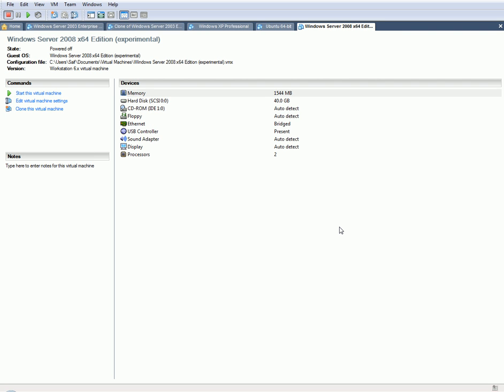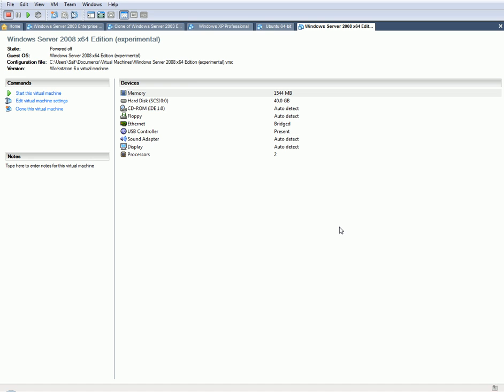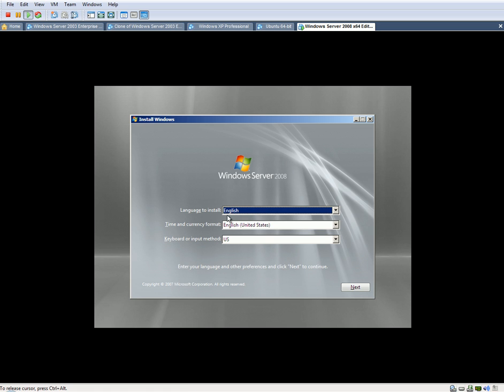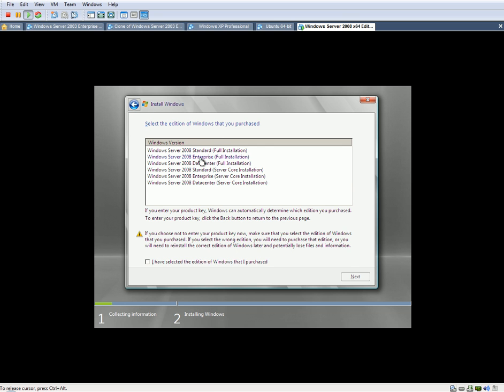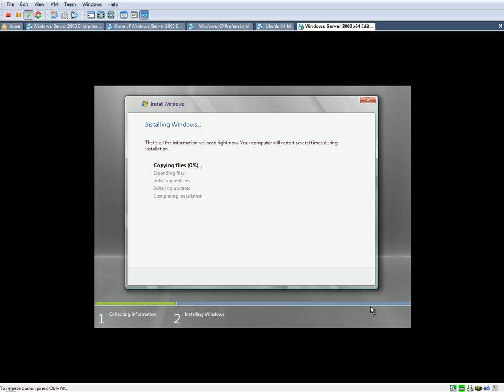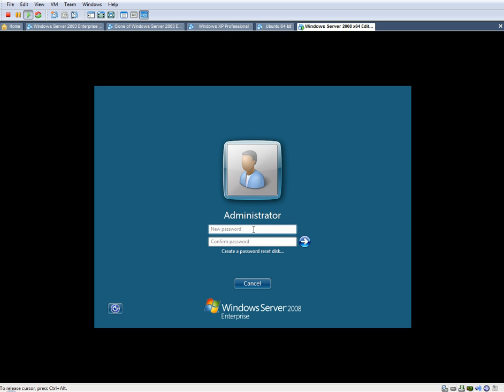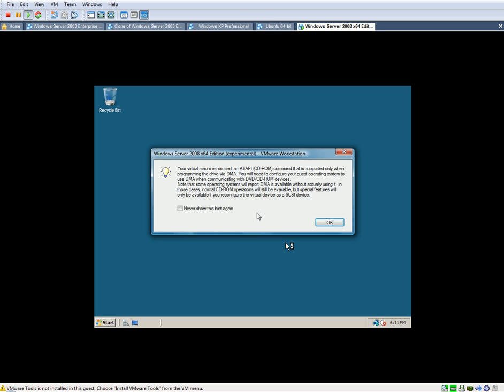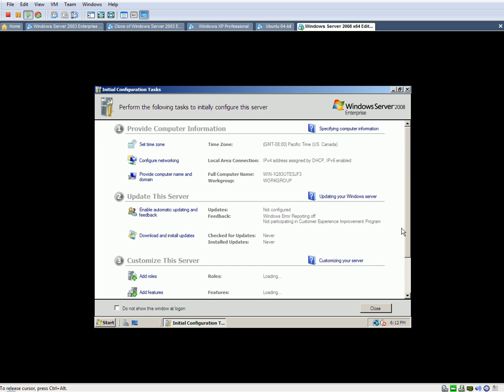server 2008 installation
In this video i will show you how to setup server 2008.